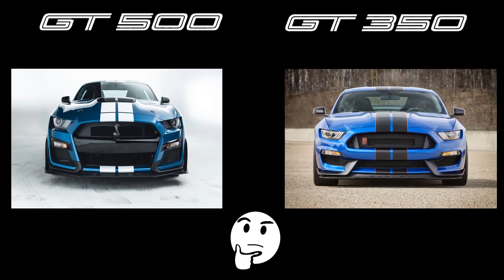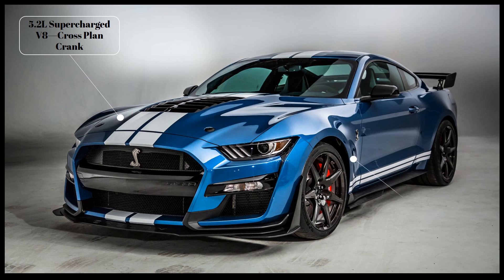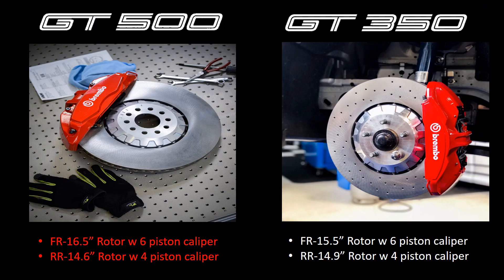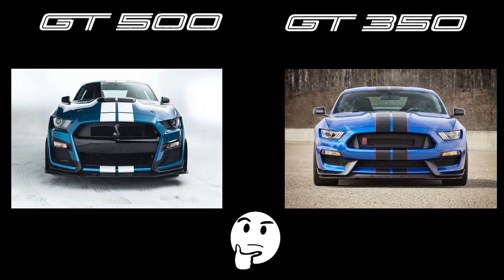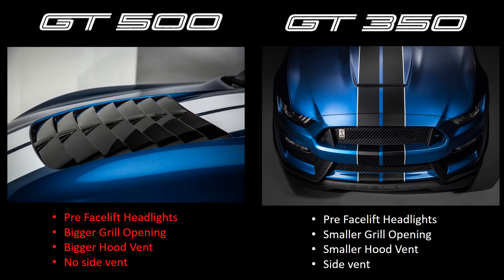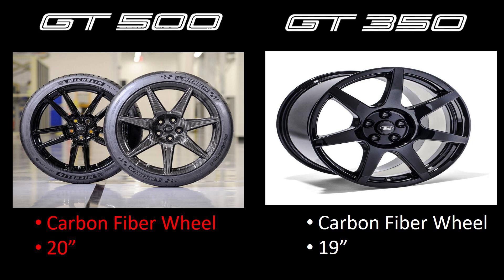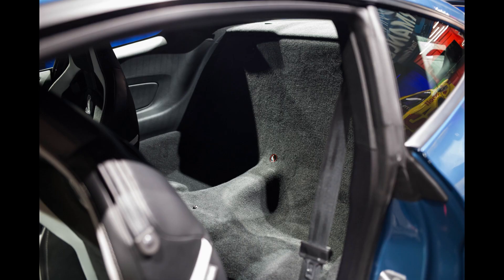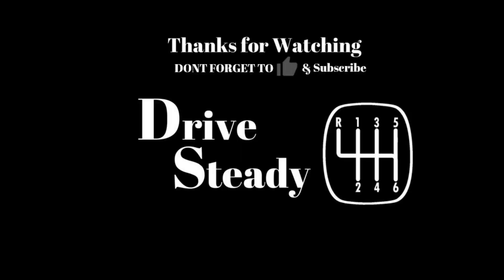2020 GT500 vs GT350 | What Are The Differences? (Our Thoughts)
The new 2020 gt500 looks amazing, Ford did a great job. Being GT350 fans, we thought, what are the differences between the GT500 and the GT350? Stick around for our thoughts on the two.

The all-new Shelby GT500 – the pinnacle of any pony car ever engineered by Ford Performance – delivers on its heritage with more than 700 horsepower for the quickest street-legal acceleration and most high-performance technology to date ever offered in a Ford Mustang.

“Carroll was always working on the next faster Shelby, I think he would love this Mustang more than any other,” said Jim Farley, Ford president, global markets. “A takedown artist, the new Shelby GT500 will surprise supercar owners with its Ford Performance racing tech, supercharged engine and visceral swagger.”

Arriving this fall to join its Shelby GT350 stablemate, Shelby GT500 is engineered to attack on all fronts. At the drag strip, it’s set to produce a projected 700-plus horsepower via its first-in-class dual-clutch transmission. At the track, performance improves even more thanks to its race-bred chassis, custom Michelin tires and the largest front brake rotors ever available on an American sports coupe. On the street, its menacing aerodynamic design and Ford Performance driver control technologies make every moment behind the wheel even more exhilarating.